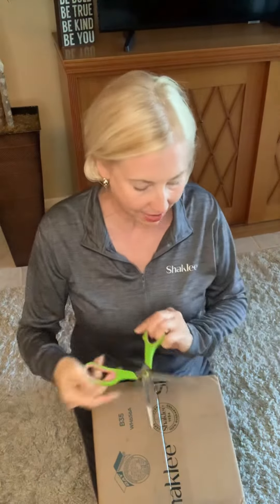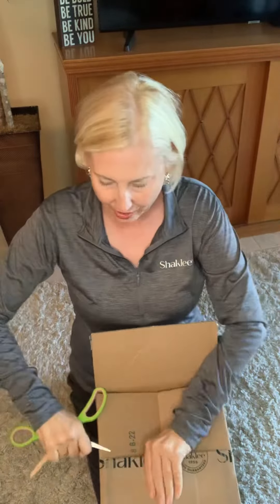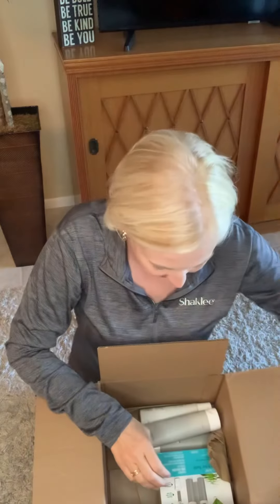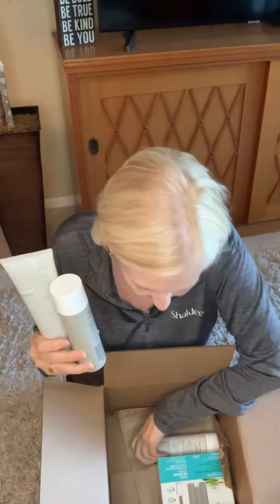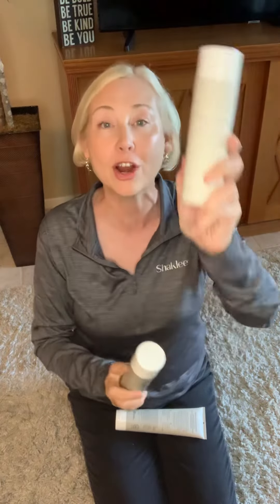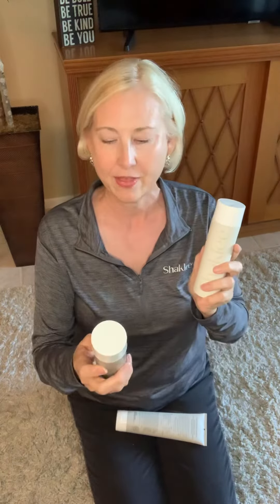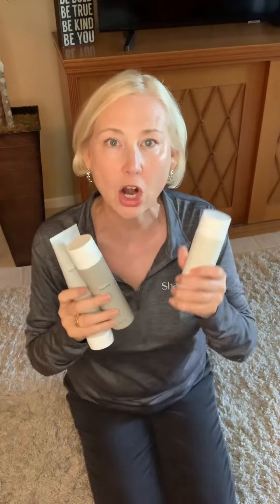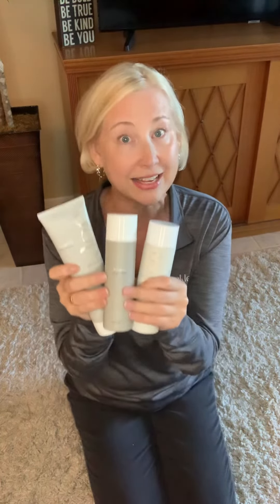Unboxing NEW Anti-Aging Body Care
I’m so excited to share this new product that launched.   I just got mine today!  Watch me open the box.

Shaklee Body is made up of a nutrient rich, three step routine: Revitalize Body Wash, Restore Body Serum, and Nourish Body Lotion; a vitamin-infused, nutrient-rich and luxurious body care line that helps to slow the breakdown of collagen for healthy, firmer-looking skin.

Revitalize Body Wash is a creamy and ultra-nourishing multivitamin cleanser that revitalizes the skin with nutrients and oils leaving skin clean and replenished.
It’s key ingredients are:
* Vitamins A, B5, and E
* Shea butter
* Coconut oil
* Aloe and Natural Oils
* Omegas 3, 6 and 9